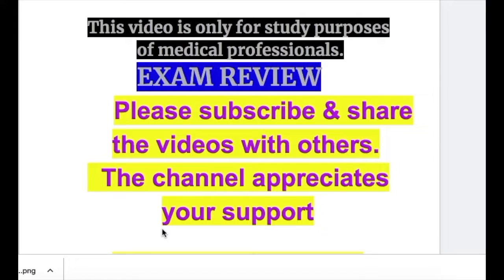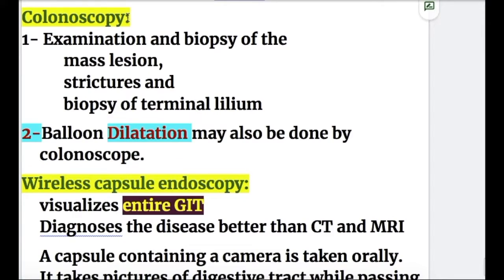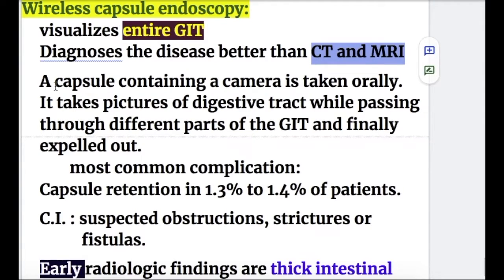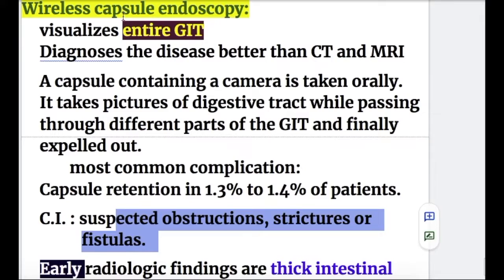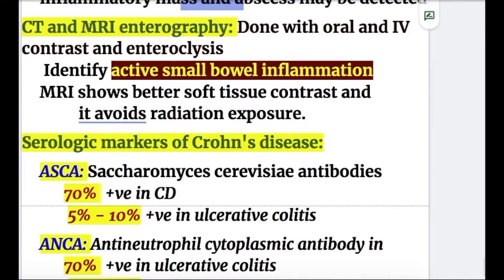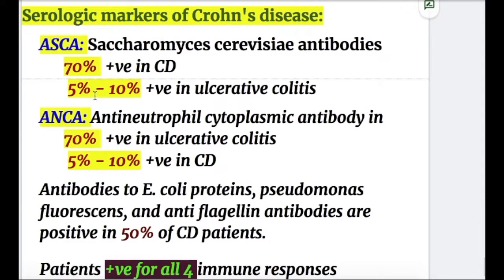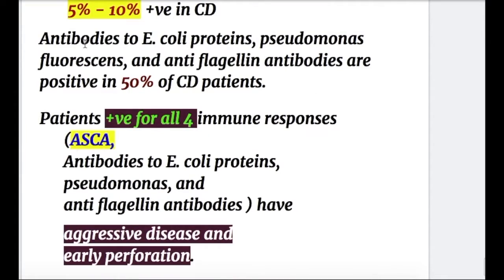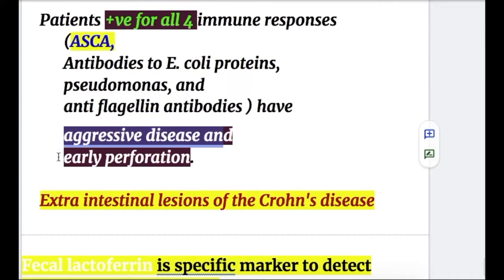LAB INVESTIGATIONS OF CROHN'S DISEASE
Colonoscopy,capsule endoscopy,  enterography,